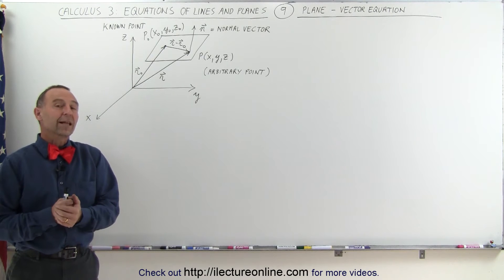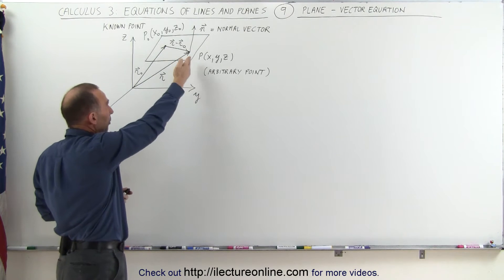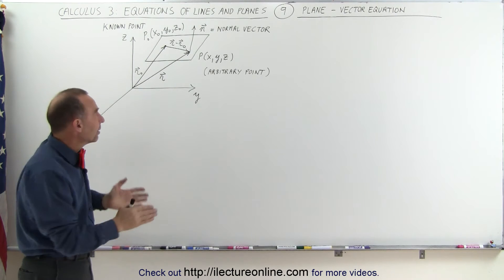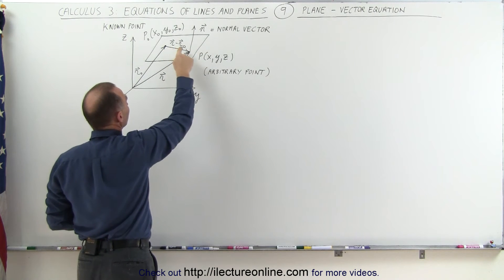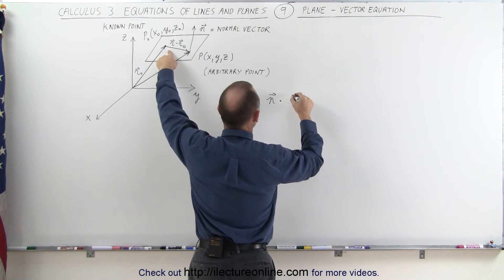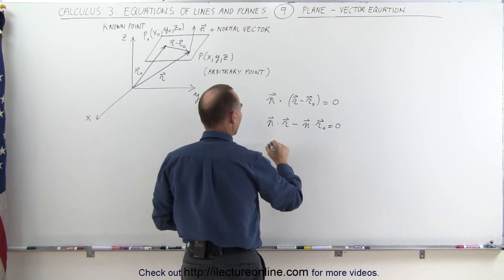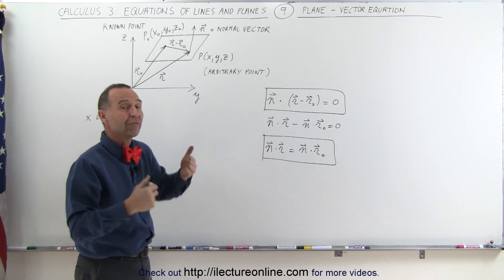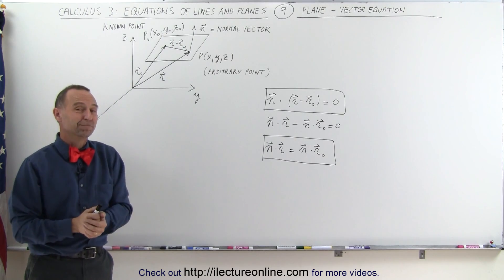Calculus 3: Integration - Equations of Lines & Planes (9 of 27) Plane - Vector Equation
In this video I will find the vector line equation representing a plane in 3-D space.